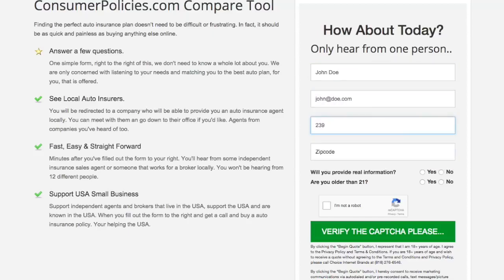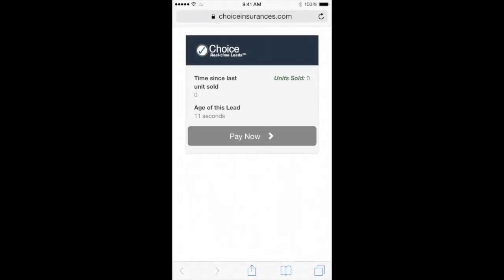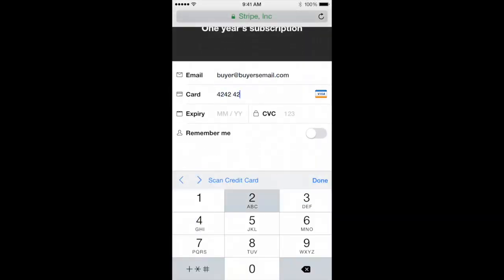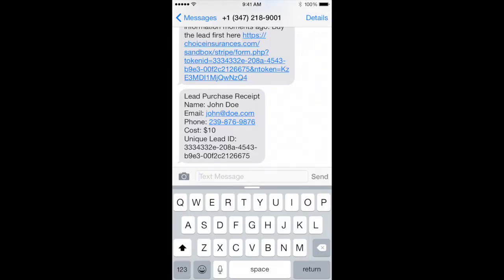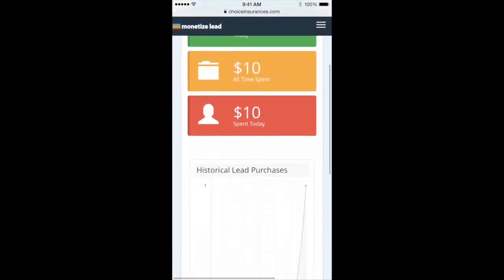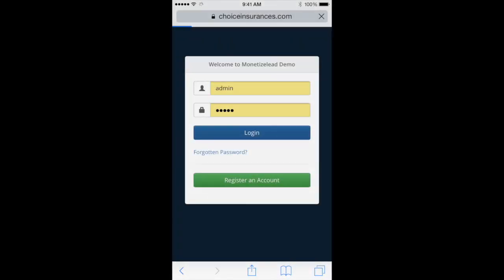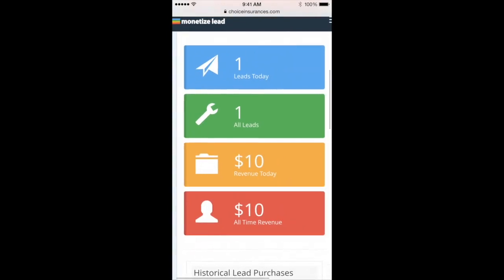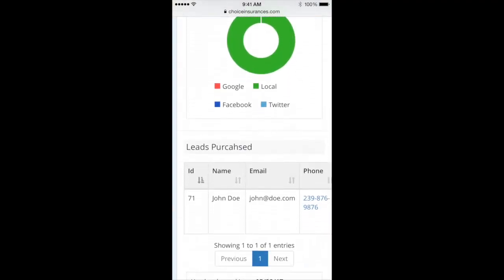Tutorial on how to sell leads in 60 seconds.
Monetizelead, automate you lead sales & distribution to your lead buyers. Or use it to assign leads to specific agents in your brokerage and don't charge for the leads at all.